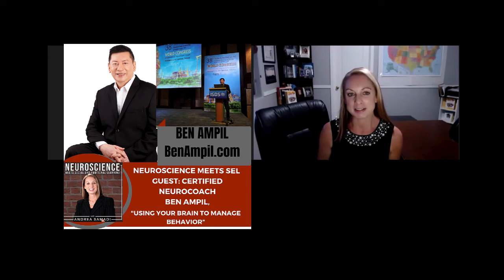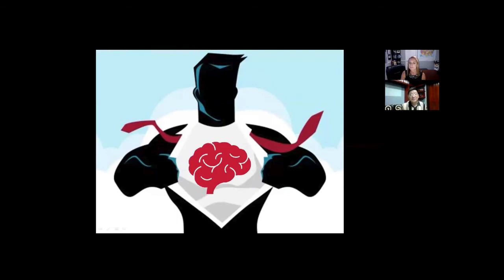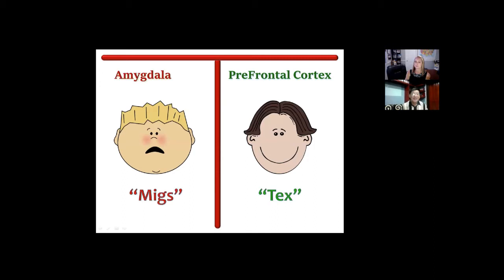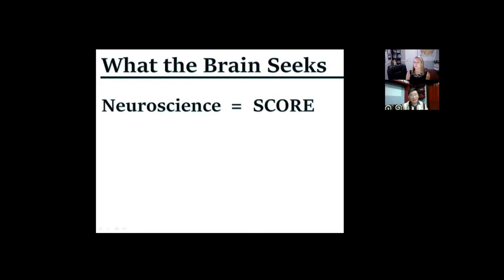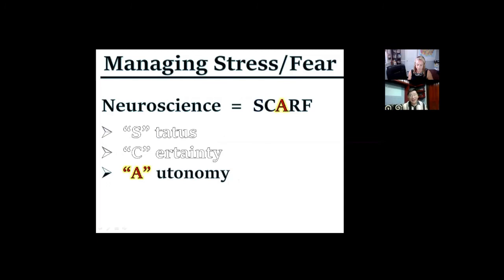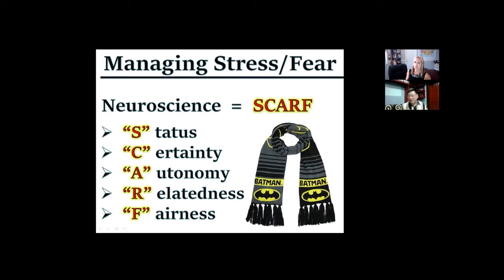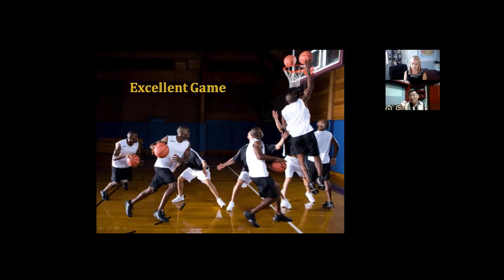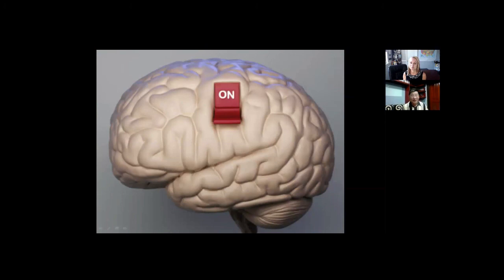Ben Ampil on "Using Your Brain to Manage Your Behavior and Results"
Welcome back to the Neuroscience Meets Social and Emotional Learning podcast, episode #69 with Ben Ampil, a US-Certified Neuroscience Coach and Neuro-Linguistic Programming (NLP) Trainer who I have watched all over the news this weekend, even though he is located in the Philippines, his positive message about using your brain to manage your behavior is having a global impact and following.

Thank you for this interview, Ben, for the insightful conversations we’ve had as we've been preparing for this interview and for doing this after hours in Manila. If people want to learn more about you, they can go and follow you @Ben Ampil on LinkedIn, Twitter and Facebook.  You’re definitely all over the media, so it’s not difficult to find you! Thank you for everything you are doing to help the world to take some deep breaths, and continue to move forward.